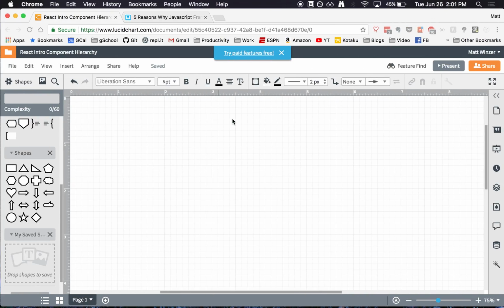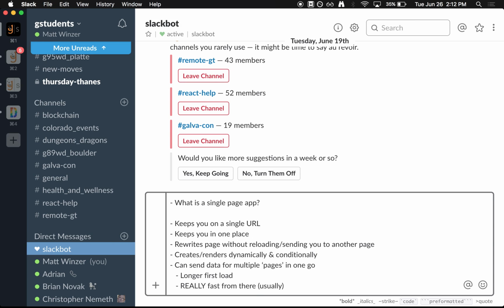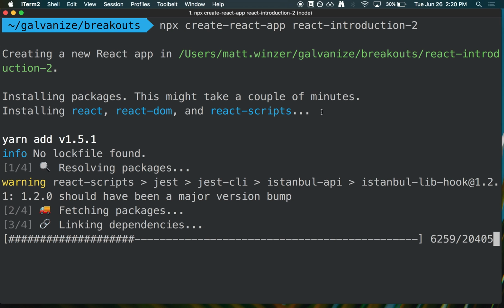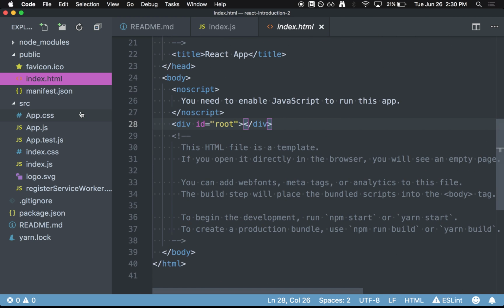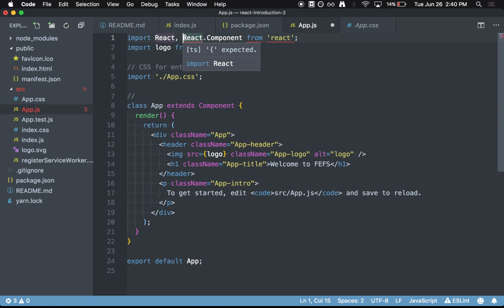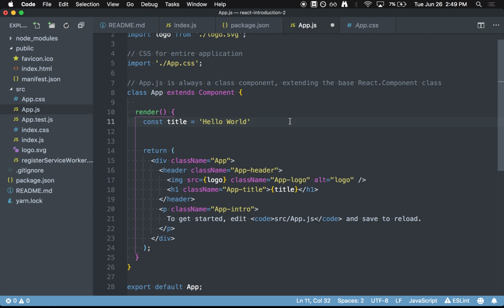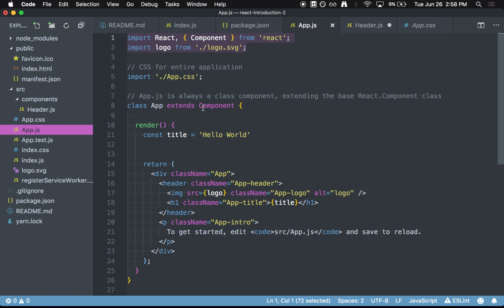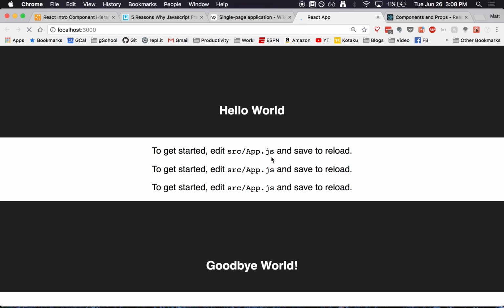React Intro Series P1 (SPA Concepts, File Structure)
# React Introduction

## Objectives

- Describe Single-Page Applications (SPA)
- Generate a react application using create-react-app
 * Navigate basic file structure
- Explain some benefits of componentization
- Refactor existing code into components

## Notes

  - Keeps you in one place
  - Rewrites page without reloading/sending you to another page
  - Creates/renders dynamically & conditionally
  - Can send data for multiple ‘pages’ in one go
    * Longer first load
    * REALLY fast from there (usually)

* What are some benefits of SPAs?
  - Simulate a NATIVE experience (desktop/phone)
  - Micro-control over what is being displayed & updated
  - Modular
    * Can control different pieces & move them around
    * Don’t have to re-render whole page
    * COMPONENTS!!

  - Modular
  - Helps to organize individual pieces of the app into their own place
  - Extremely *RE-USABLE*
    * ONE OF THE BIGGEST BENEFITS OF FRONT END FRAMEWORKS
  - CONSISTENCY
    * Components receives certain inputs, outputs predictably
  - Can control state in one place/few places and pass it around as needed
    * Component only receives what it needs to function, and not more

## Resources